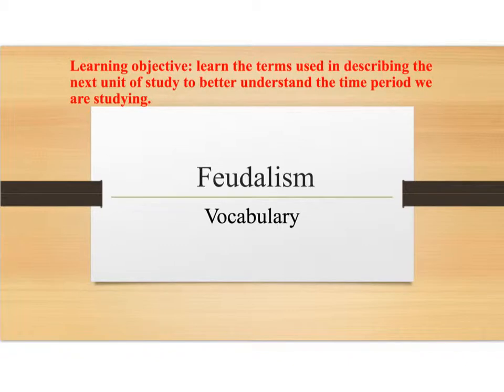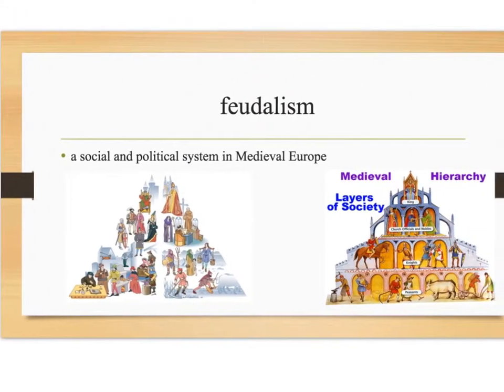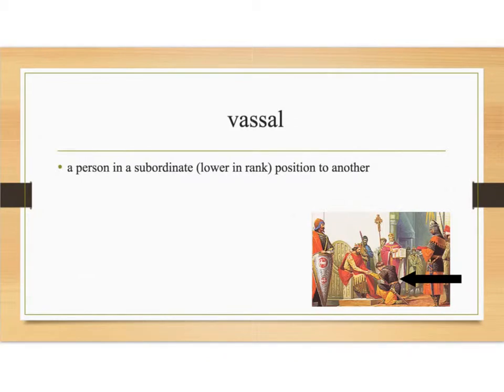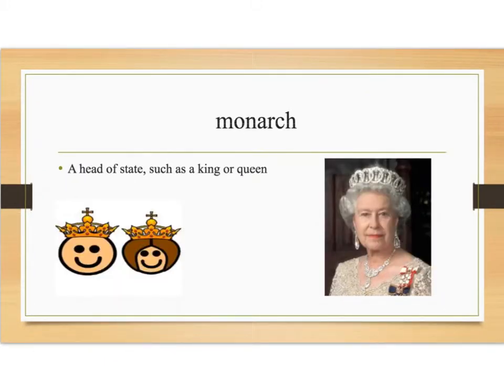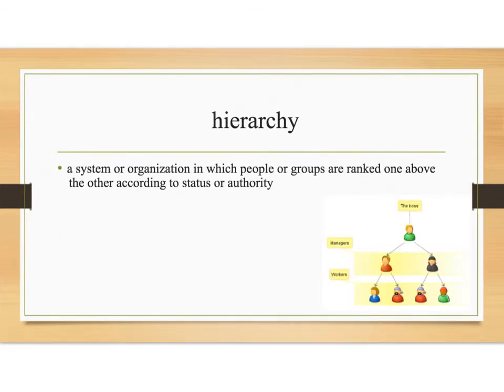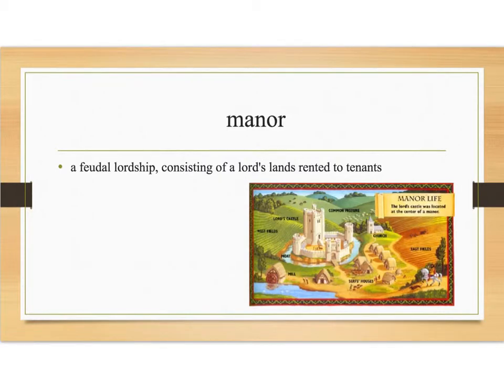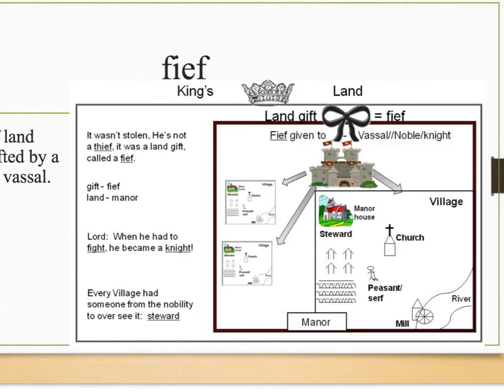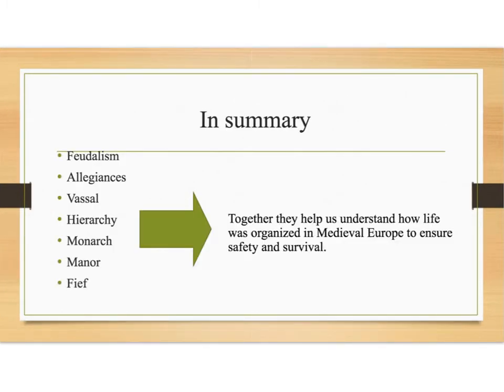Feudalism vocabulary lecture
Feudalism, vassal, hierarchy, etc.